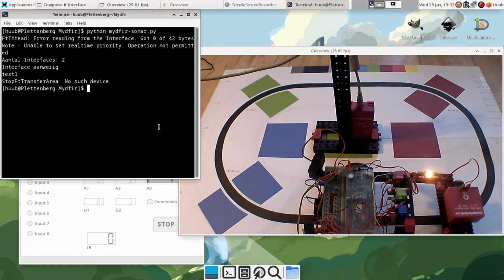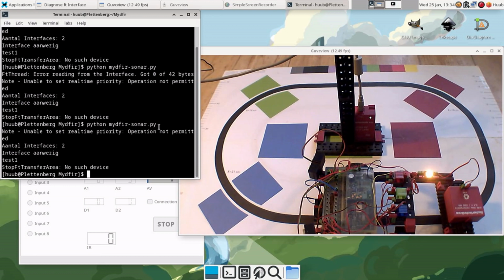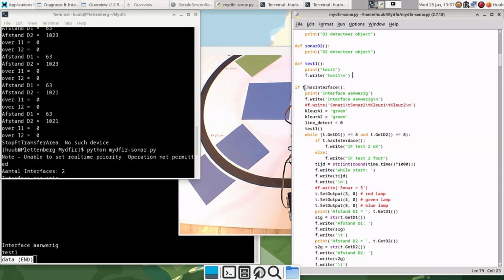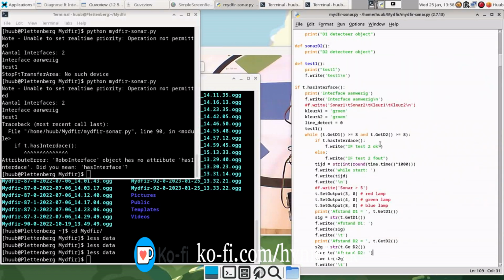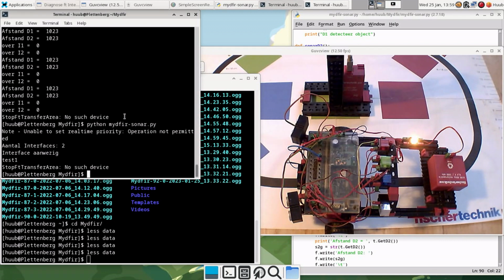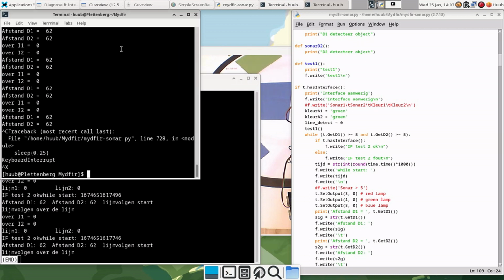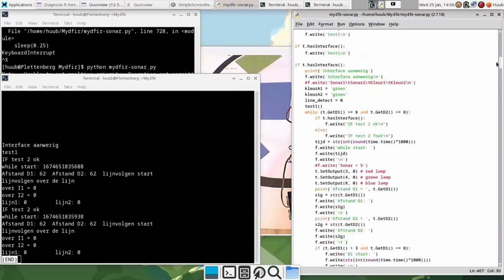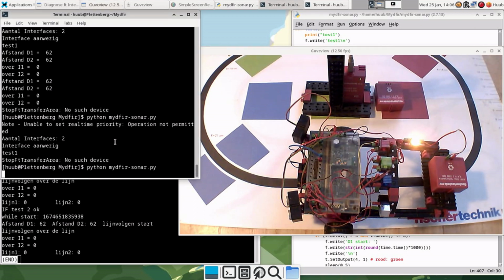fischertechnik driving robot Mydfir episode 92 : Python, datalog and a possible point of failure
for more info. This video is part of my 27 January 2023 blog.